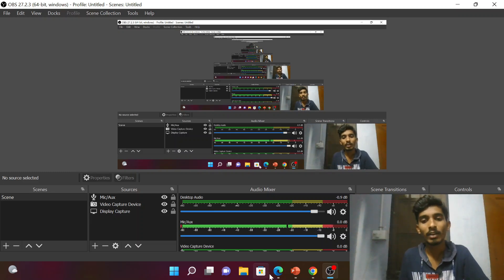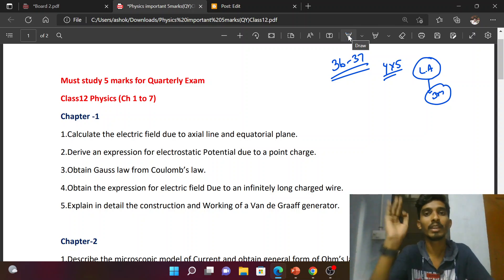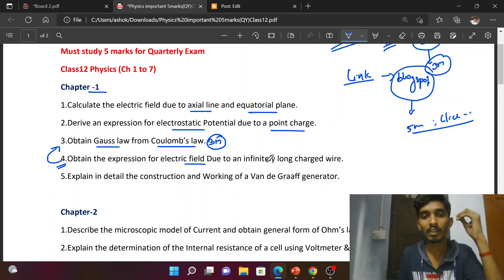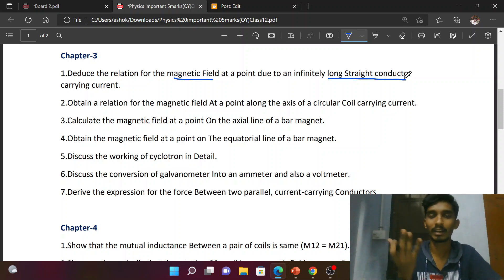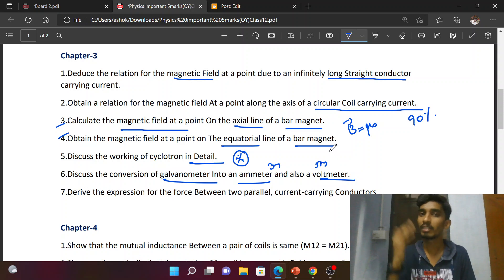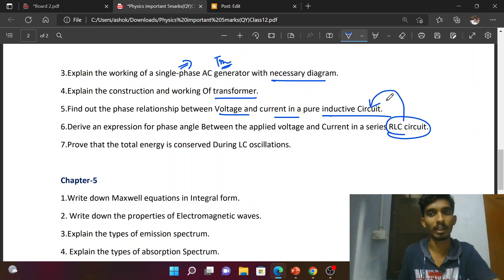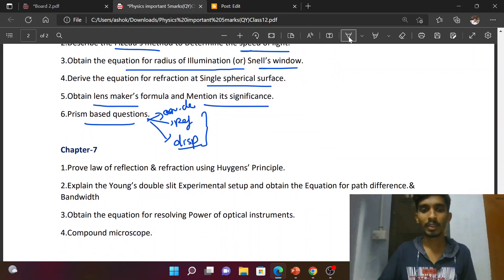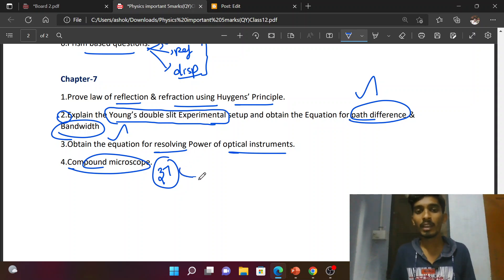12th Physics Important 5marks for Quarterly Exam 2022|Only 37 questions 💥